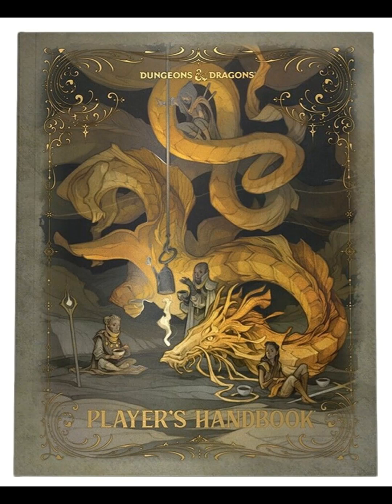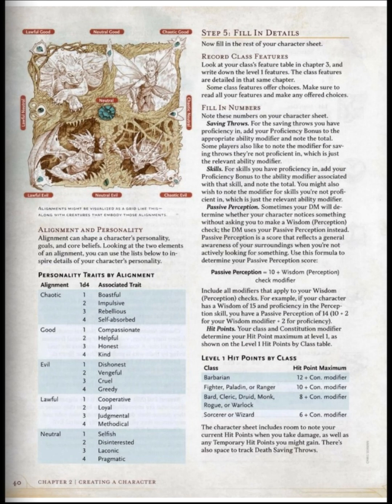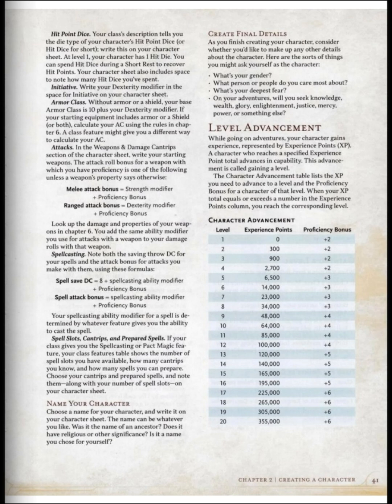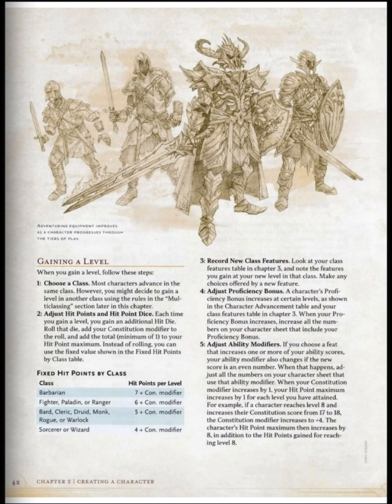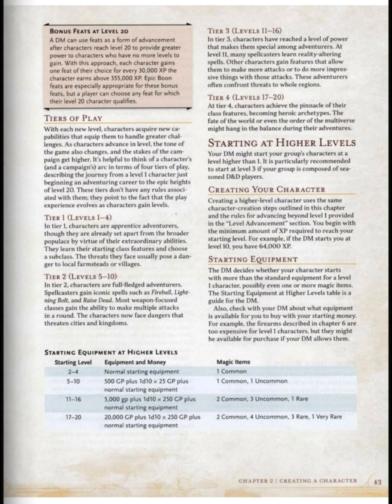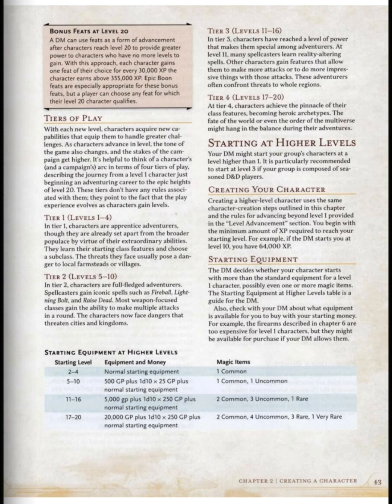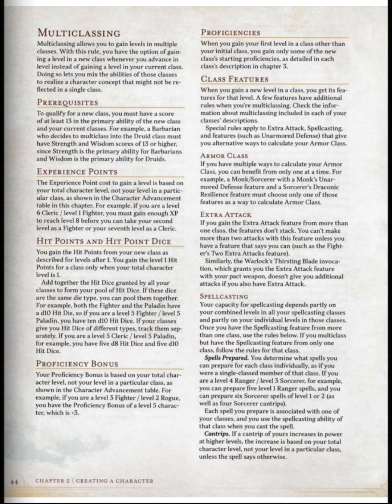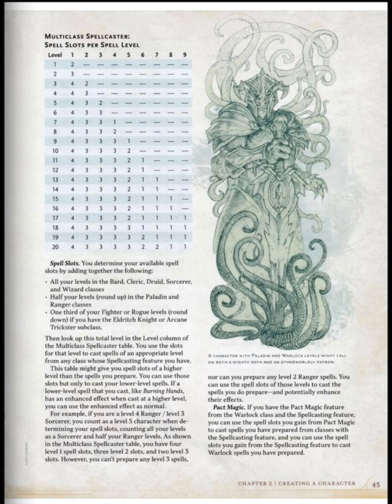"A Free Reading of the 2024 D&D Player’s Handbook, Filling in the details, chapter 2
Gather 'round, adventurers, for the latest  exploration of the 2024 Player's Handbook—a treasure chest brimming with the lore, mechanics, and unyielded possibilities that define the realm of Dungeons & Dragons.  This edition invites players and Dungeon Masters alike to transcend the boundaries of reality as we delve into a world where heroes are forged in the fires of their choices and every roll of the dice spins a new tale.

As the pages unfurl, immerse yourself in vibrant illustrations that breathe life into fantastical races and classes, from the ethereal Fey-touched to the indomitable Dragonborn. Explore new archetypes that redefine bravery and cunning, allowing characters to not only engage in battles but to weave intricate narratives that resonate with the heart of every campaign.

Discover revised mechanics that streamline gameplay while preserving the essential spirit of adventure, fostering a more dynamic and immersive experience. With user-friendly guidelines, even the most novice of players can step into the role of a daring rogue or a wise sorcerer, while seasoned veterans will find fresh challenges and nuanced strategies to enhance their epic sagas.

The 2024 Player's Handbook is not merely a book; it is a gateway. A gateway to a universe where imagination reigns supreme, where friendships are forged around tables filled with laughter and anticipation, and where each campaign becomes an unforgettable odyssey. Join us as we flip through the pages of this magnificent tome, discuss its innovations, and celebrate the art of storytelling that unites us all.

Prepare your dice, gather your party, and let the adventure begin!